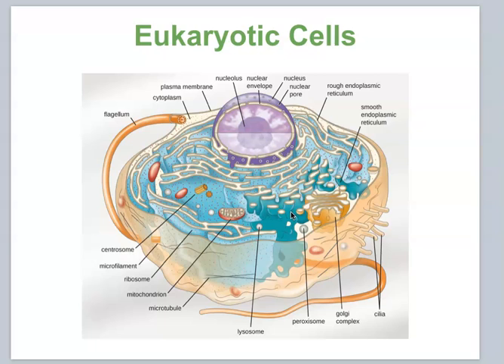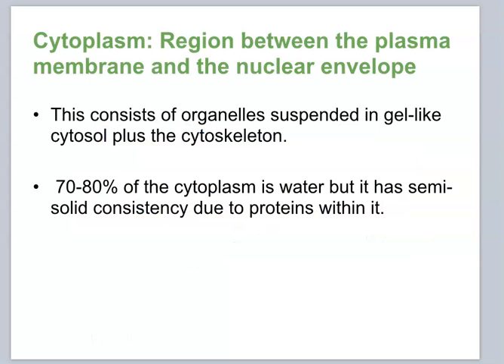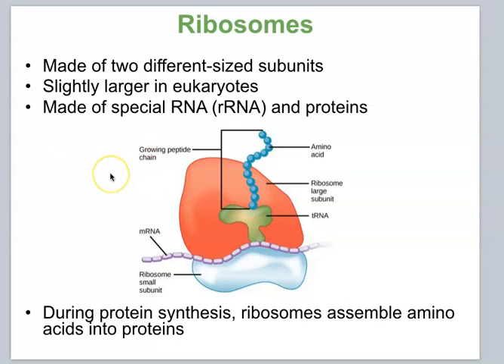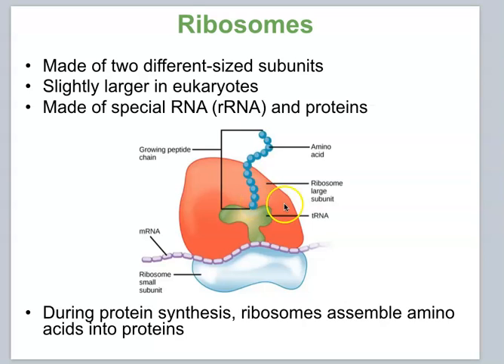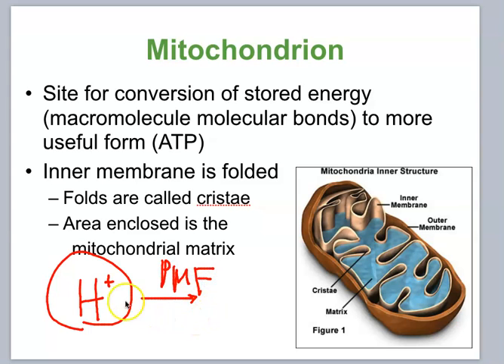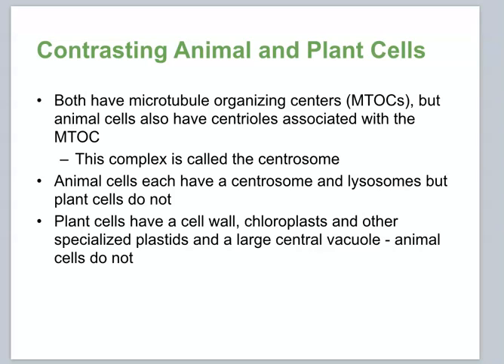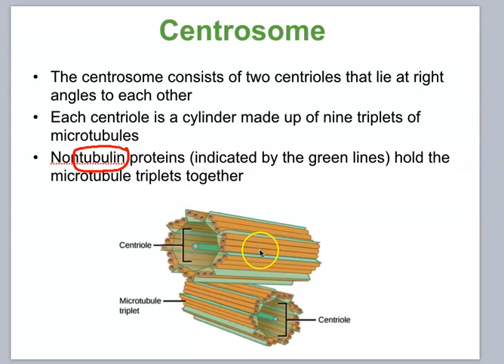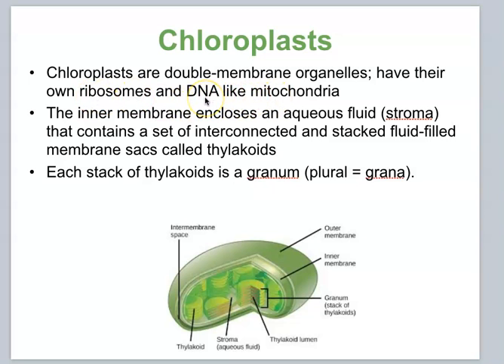BIO 121 Chapt 4 2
The cell and the internal membranes - function.